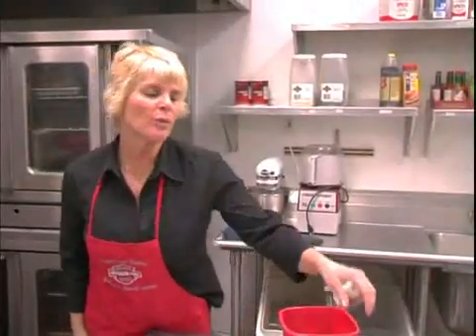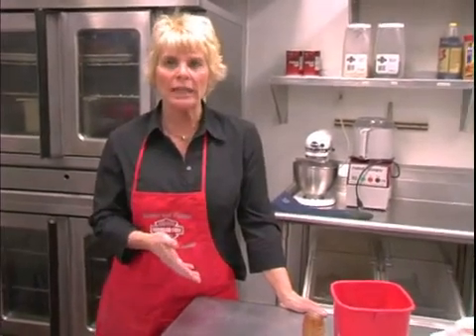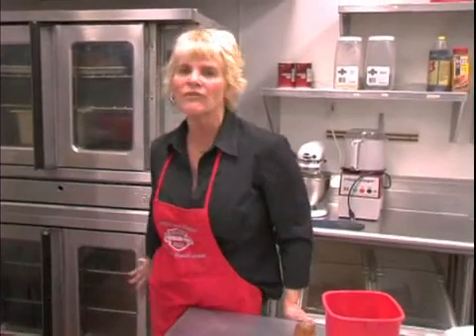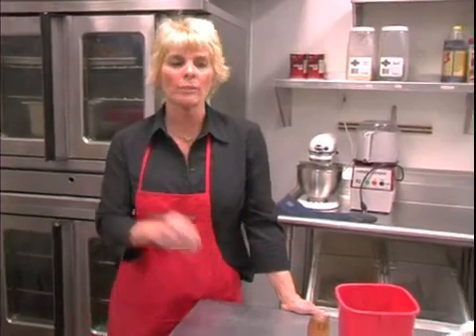Pulled Pork Sandwich Recipe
Pulled Pork Sandwich Recipe. Part of the series: Pulled Pork Sandwich Recipe. A pulled pork recipe includes smoking and cooking the meat, along with shredding and saucing. Get this pulled pork recipe from a restaurant owner in this free video on pork recipes.